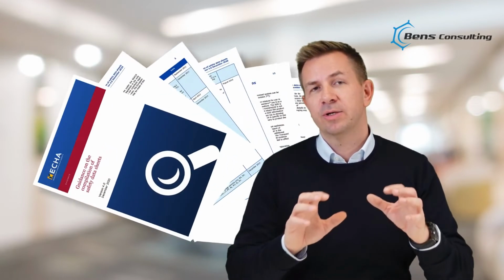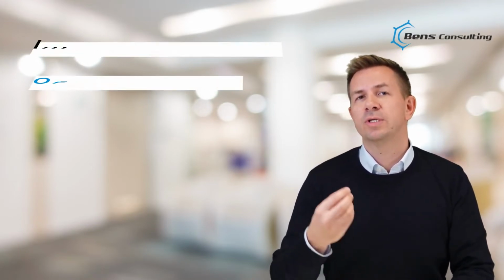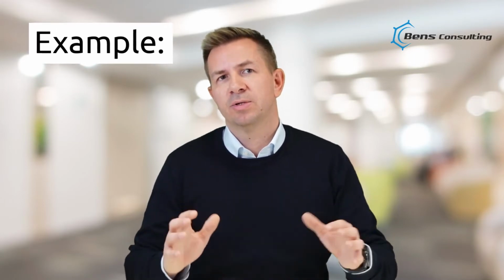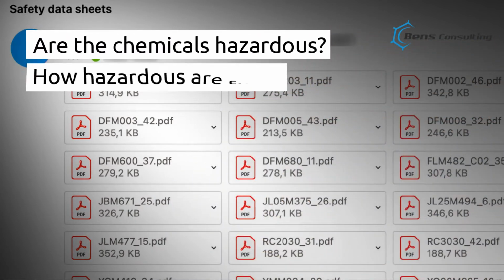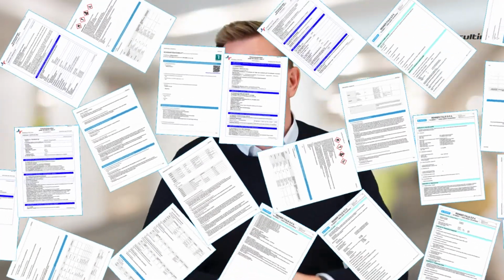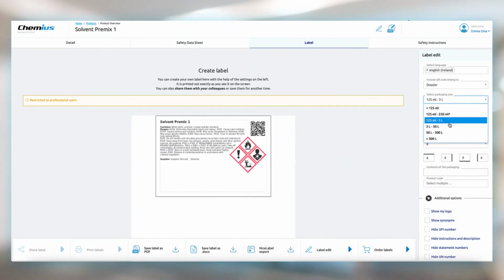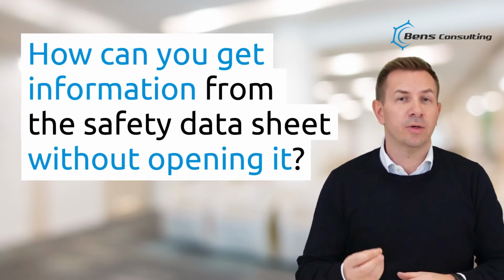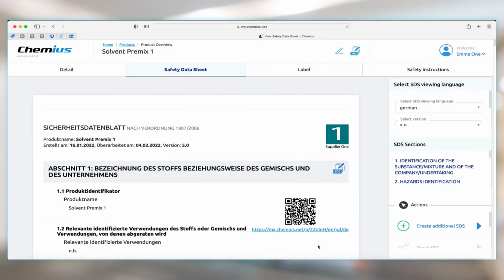Digital vs. PDF safety data sheets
📢 BENS Blogs 💬

00:00 - 01:44 = SDSs are essential for sustainability
01:44 - 03:20 = Providing information through the supply chain
03:20 - 04:51 = Don't we have better ways to exchange information?
04:52 - 05:35 = SDSs have become a bottleneck
05:36 - 06:34 = Digital Safety Data Sheets are the future
06:35 - 08:43 = Digital vs. PDF safety data sheets
08:44 - 10:17 = How to get information from a SDS without opening it?
10:18 - 11:07 = Sharing Digital SDSs
11:08 - 11:58 = Welcome to the future

✅What are safety data sheets?✅
Safety data sheets have been a well-accepted and effective method for the PROVISION OF INFORMATION to recipients of substances and mixtures.

On the other hand, measures to 💪PROTECT THE ENVIRONMENT directly correspond to improving the capacity of climate change mitigation, adaptation, and impact reduction.
In other words, providing relevant and up-to-date information to downstream users on time helps you contribute to two sustainable development goals – CLIMATE ACTION and GOOD HEALTH AND WELL-BEING.
In addition, the SDS provides an IMPORTANT SOURCE OF INFORMATION for other target audiences, like those involved with the TRANSPORT OF DANGEROUS GOODS, emergency responders, poison centers, and others.

⚠️Besides the mentioned roles (or functions) of a safety data sheet, it also has another IMPORTANT FUNCTION, which is not explicitly highlighted in the Guidance.
⚠️It serves as a valuable and relevant SOURCE OF INFORMATION for formulators and producers of mixtures (intermediates or end products) to use when compiling their own safety data sheets.

👉 It's about communicating key product information and properties through the supply chain!
👉 If you are a supplier of chemicals, you must inform YOUR CUSTOMERS about hazards, chemical composition, physical and chemical properties, as well as measures to protect HUMAN HEALTH and THE ENVIRONMENT.
👉 If you are a downstream user, you acquire information from your suppliers and use it for many business processes, especially to develop measures to protect workers and the environment.

✅How is the information provided through the supply chain?✅
Suppliers create safety data sheets and send them to their customers. When a safety data sheet is updated, it's again sent to all customers – since it's required by regulations. Typically, safety data sheets are provided to customers in PDF files.
👉 This is the industry norm! Right?

📢Safety data sheets that have been a norm in the industry for the last 40 years have become a bottleneck. The chemical industry is highly regulated, and we face more and more requirements every day. We must meet very demanding industry standards, comply with ecolabels, keep track of, report, and notify substances of concern, keep the VOCs low, develop measures to protect health and the environment, etc. Right?

To make this possible, we need data and information. ⚠️Now!⚠️

✅Digital safety data sheets✅
👎Unlike PDF safety data sheets which are primarily documents, DIGITAL safety data sheets are first and foremost structured DATA related to a particular chemical product. It's product data.
⚠️You can use and combine this DATA in numerous ways. For example, you can build a safety data sheet, a label, safety instructions, a mobile safety data sheet, and other documents with this data. In addition, if you have data on multiple (chemical) products, you can combine it and build awesome dashboards and reports.

✅How does a DIGITAL safety data sheet compare to an old-fashioned PDF document?✅
When you receive a safety data sheet or a number of safety data sheets from your supplier, you only get safety data sheets of a specific version in a specific language, created or updated on a specific date—one document per product. And we know that documents are not the best AND CERTAINLY not the most efficient way to transfer or exchange information.

To summarize:
DIGITAL safety data sheets are beyond ordinary safety data sheets. They are not documents but data that you can leverage to automate and improve many business processes – like chemical management, occupational health&safety, transport of dangerous goods, R&D, and even sales and marketing.